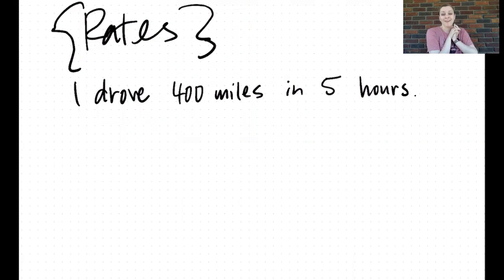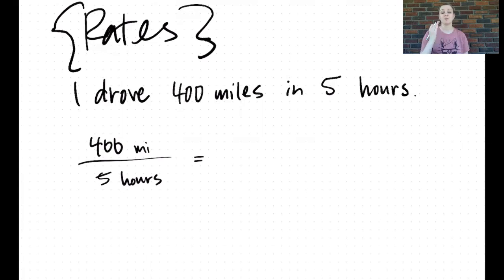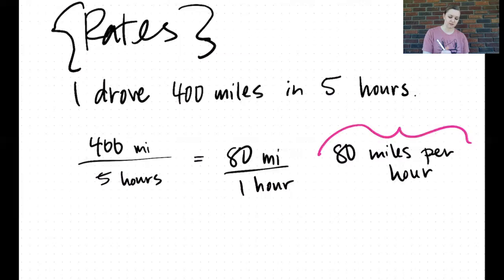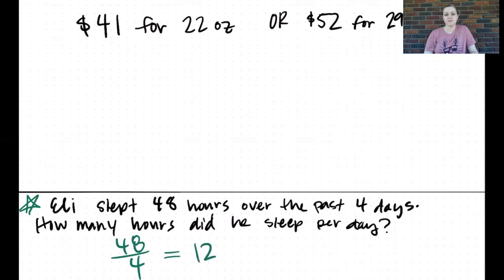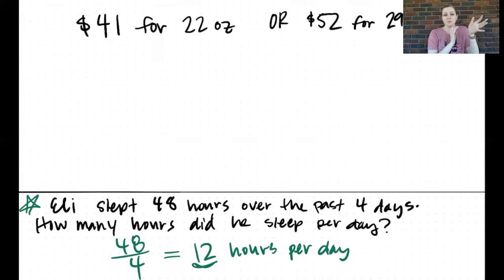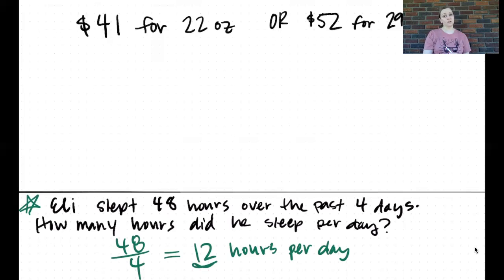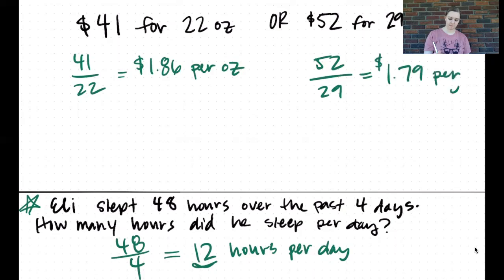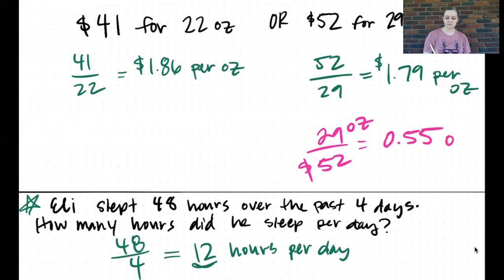Rates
A rate is found by dividing to find how much "per one" of something. For example, a rate would be 60 miles per hour because it tells us how far we can travel in just one hour. The rate is the whole thing including the units. If we were asked to find the "unit rate," we are looking only at the number.